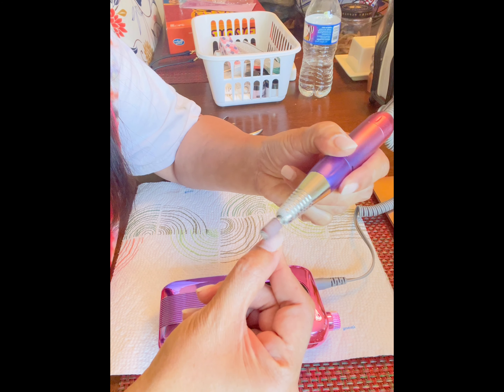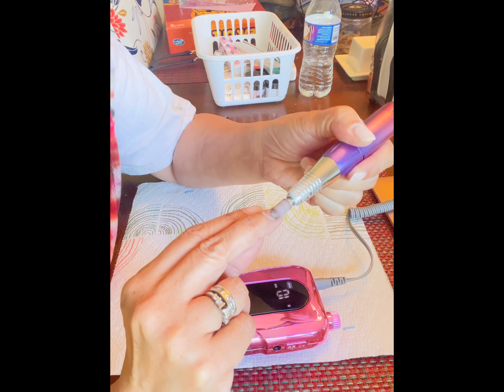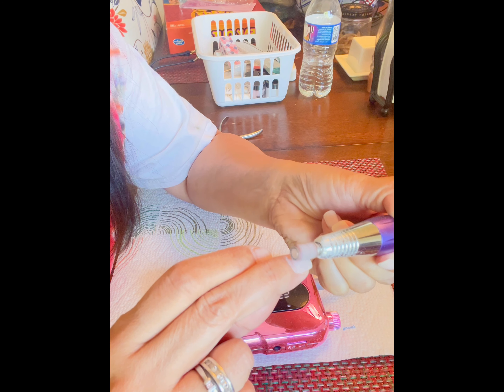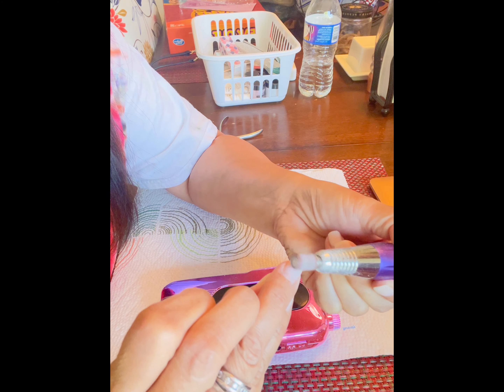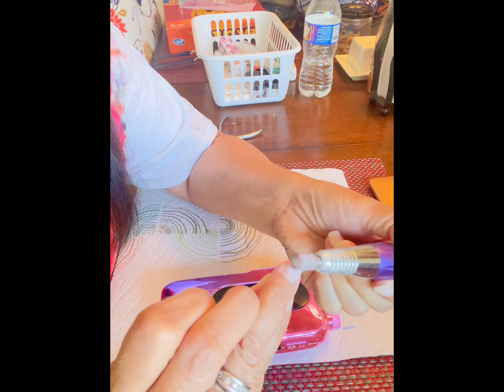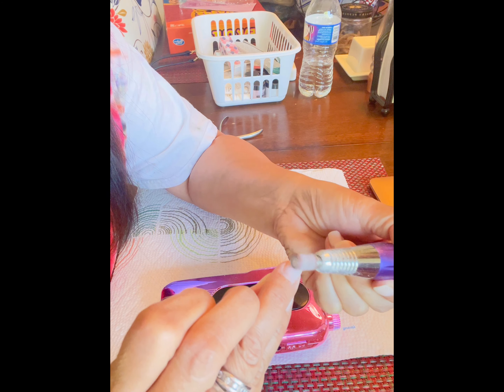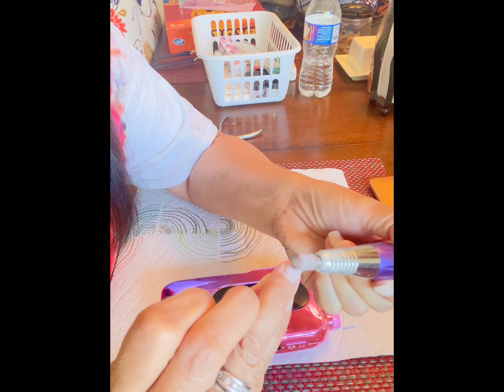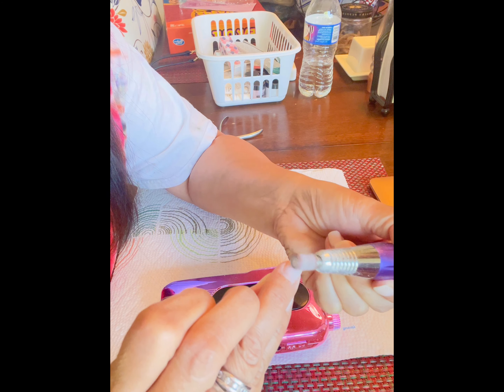Why Started Doing My Own Dip Powder Manicure at Home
The cost of my dip powder manicure set was less than what I paid at the Nail Salon. Now, i can do my own nails without having to pay $56 per session and they last forever too!

If you couldn't hear me towards the end, please click the Subtitles/closed captions. Thank you.

Set includes:
5 color powder
1 Bond
1 Base
1 Activator
1 Top coat
1 brush saver
kabuki brush and a nail file
nail polish remover
Free cuticle pusher

Bought this amazing efile from Amazon and it's been a life saver, easy to use, professional electric nail drill